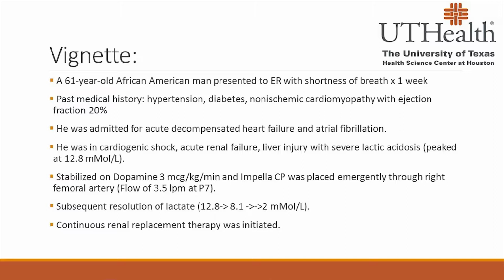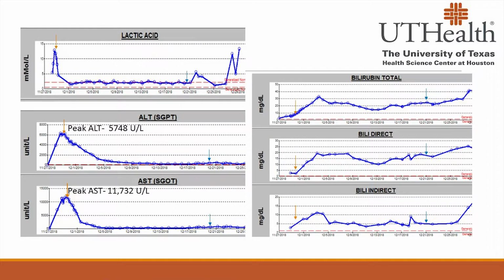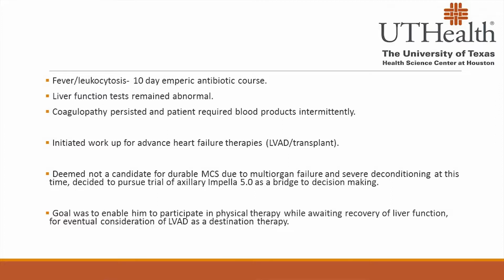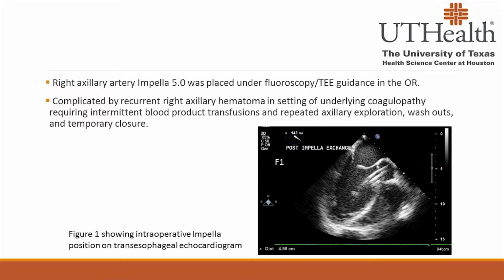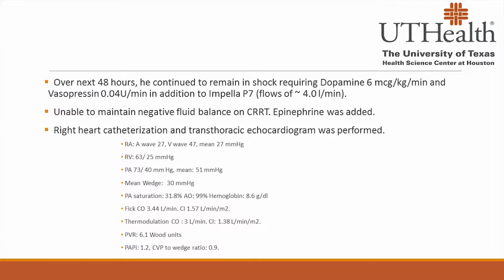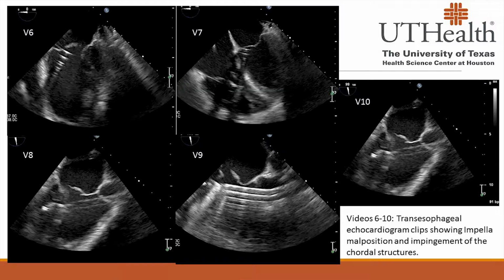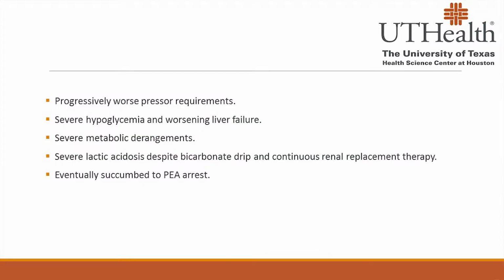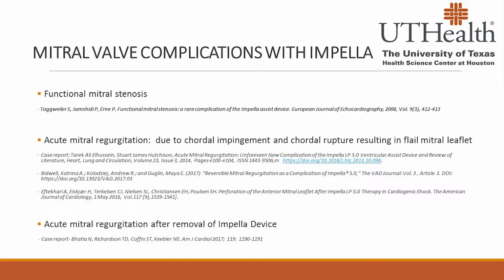Impella 5.0 Interaction with Mitral Valve Apparatus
Soumya Patnaik, MD
Houston Shock Symposium 2019